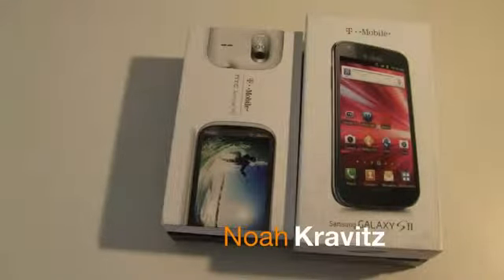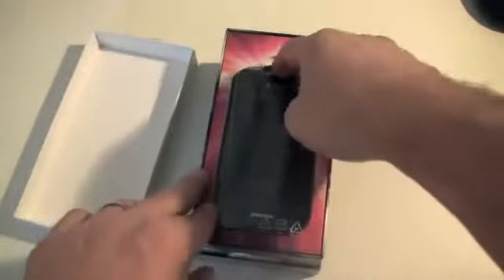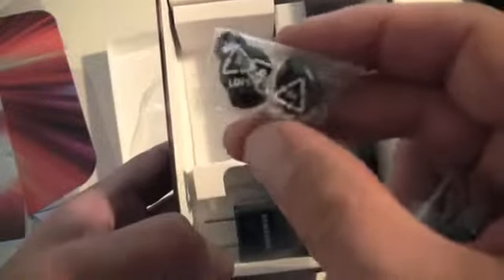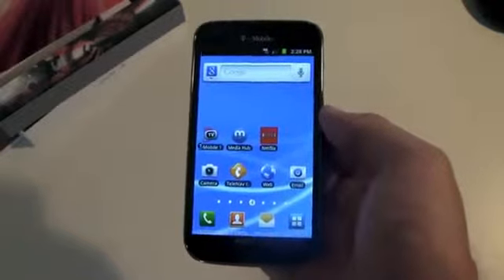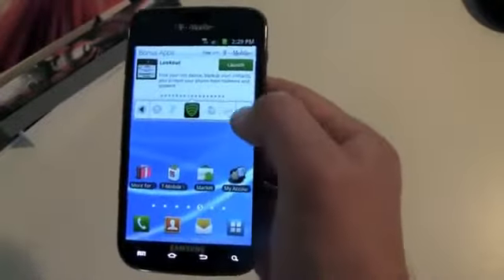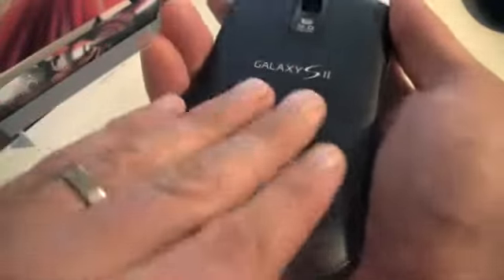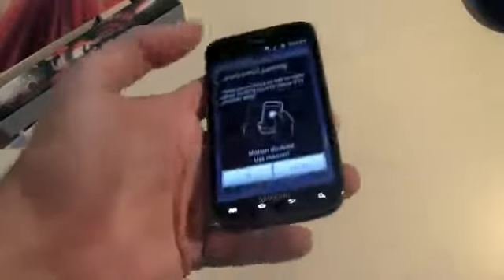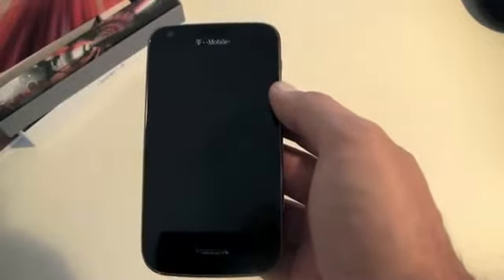Samsung Galaxy S 2 T Mobile Unboxing